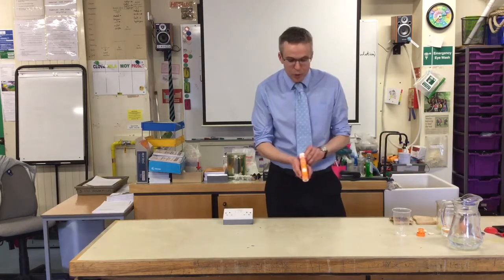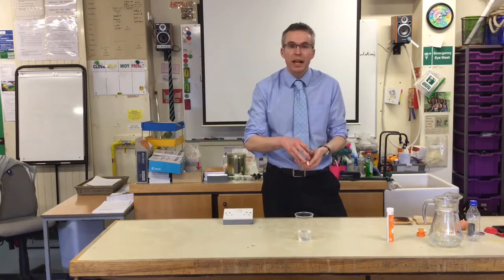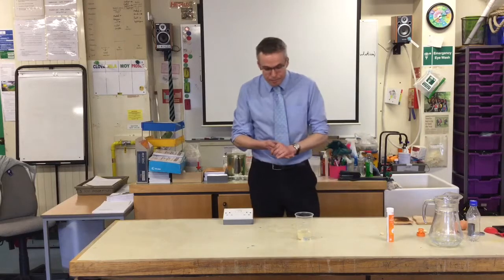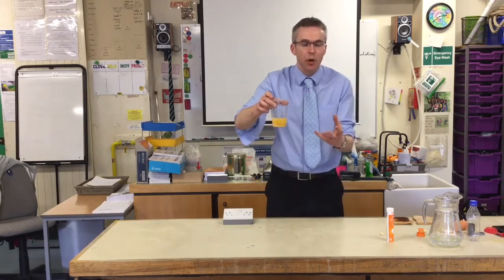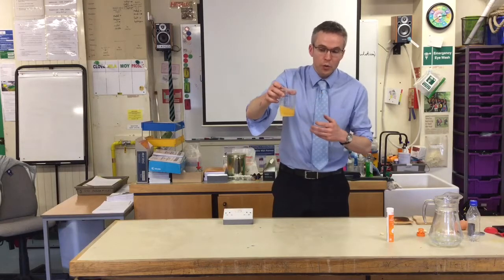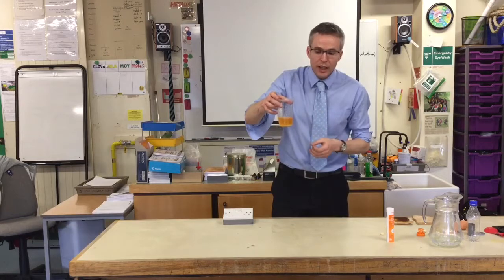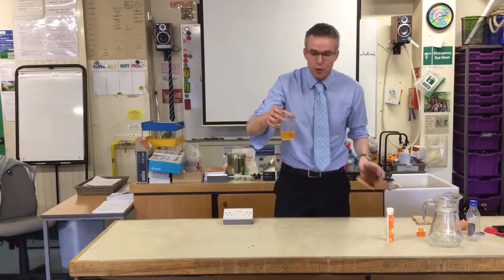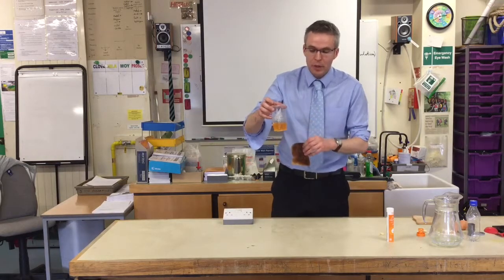Chemical Reactions: Investigation 1